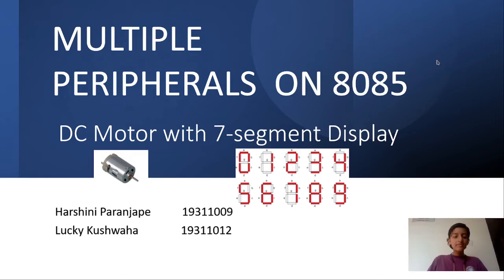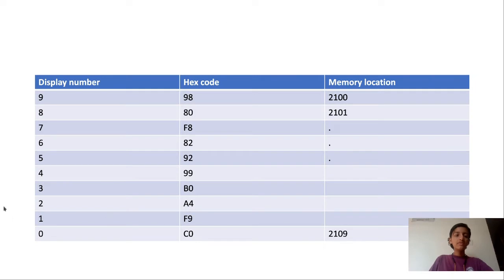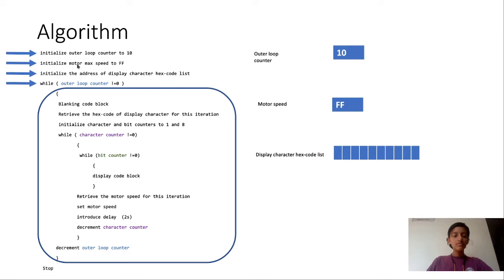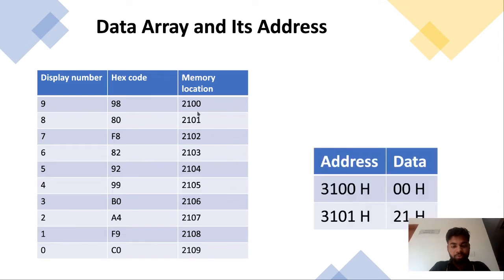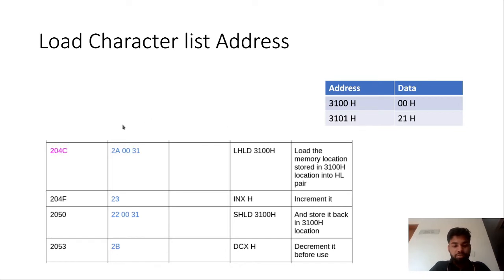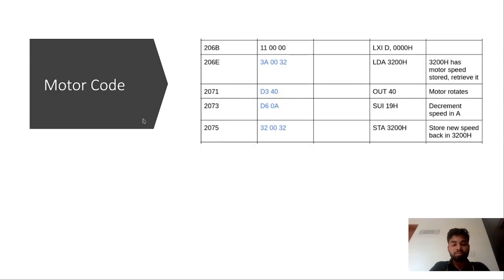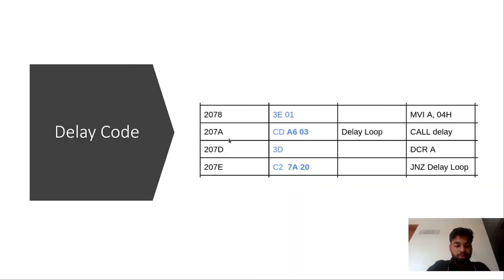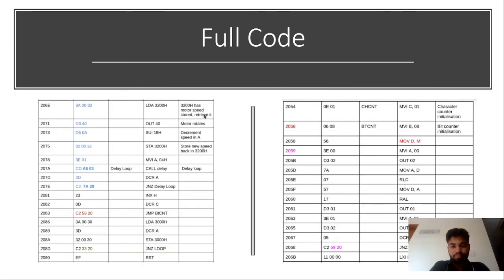Multiple Peripherals on 8085 (Theory)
This video is made by Ms. Harshini Paranajpe and Lucky Kushwaha, student MSC Integ. PHY IITR. IStudents explaining the Theory. There is another video that shows the experiment.